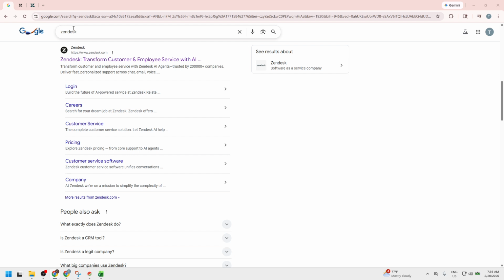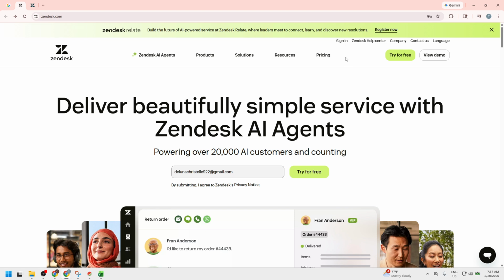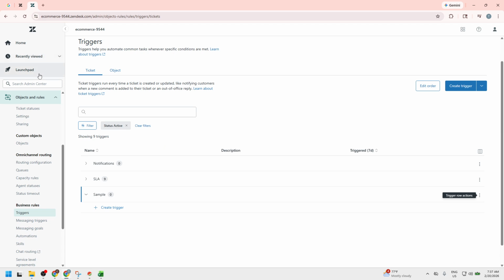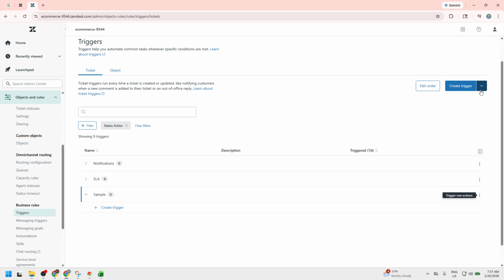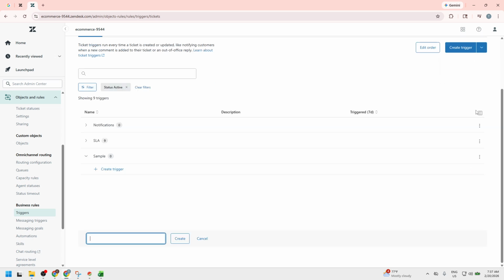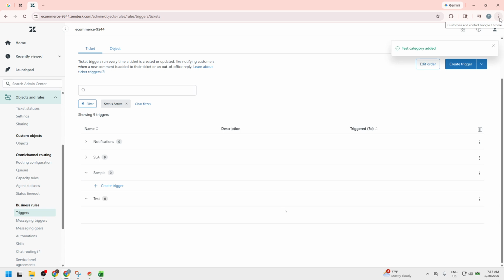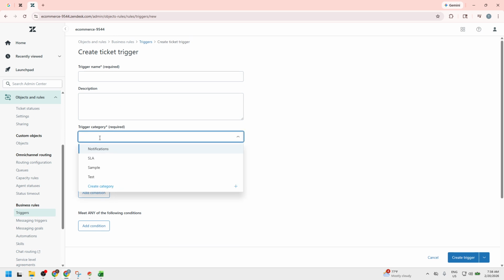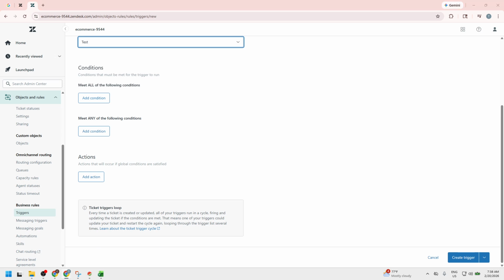How to Organize Your Zendesk Triggers [2026 Full Guide]